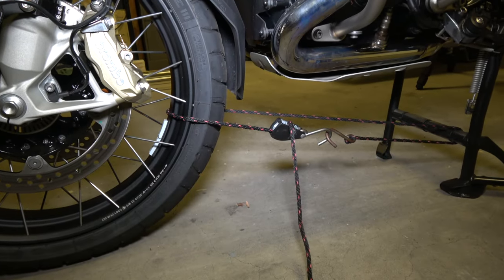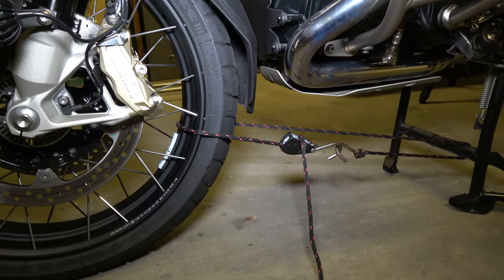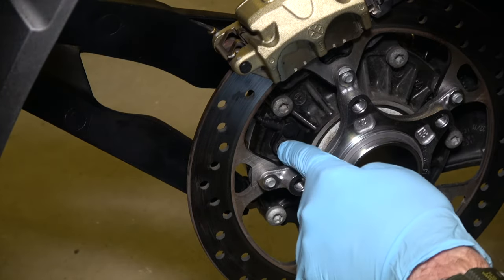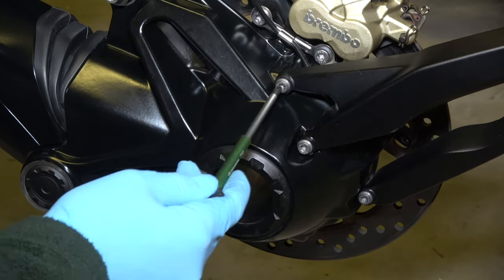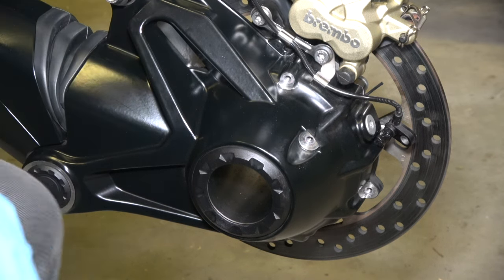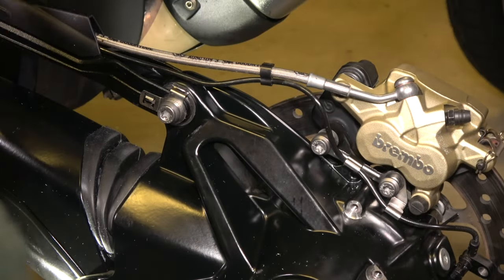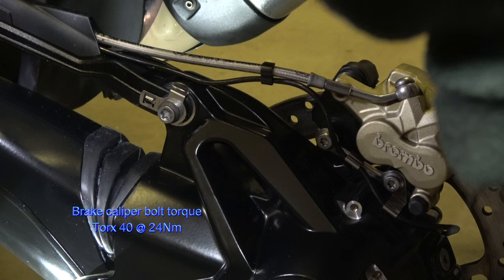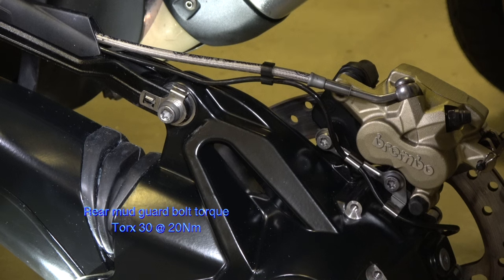ESSENTIAL MAINTENANCE: How to lube the FD splines on the shaft drive of your BMW R1250GS / R1200GS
This video has The Motorrad Rider taking you through his method of lubricating the final drive (drive shaft) splines on his BMW R1200GS Adventure. This essential maintenance is not included in any of the BMW scheduled servicing and therefore has resulted in many drive shafts rusting and splines in the final drive seizing on to the drive shaft. This can result in harsh ride, harsh gear changes and ultimately damage to the gearbox due to excessive pressure being exerted from a "solid" rear drive.

PLEASE VIEW THE ENTIRE VIDEO BEFORE COMMENCING THE WORK. ENSURE YOU HAVE THE CORRECT TOOLS AND GREASES ETC., AND MAKE SURE THAT YOU HAVE THE MOTORCYCLE SECURED CORRECTLY BEFORE COMMENCING WORK. If you do not feel confident to attempt the procedure on your own or that you haven't the necessary tools to complete the work, get help from someone who can help or failing that, insist that your local mechanic or dealer perform the task for you. The timeline is timestamped for easier reference.

In the case of the Motorrad Rider, he will not need to recheck the splines for another 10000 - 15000 kilometres due to the Australian climate. If you live in an area that is exposed to salt on the roads, cold and wet climates or do a lot of off-roading with the shaft drive BMW's, then checking at 5000 kilometre intervals would be suggested.

Inside the final drive housing can be sprayed with something like ACF-50 to help keep moisture at bay. Again, only a suggestion.

All the tools can be purchased from any automotive supply store or tool shop as can the greases and thread locker. As some viewers are finding the white lithium grease difficult to source here in Australia, here is a link that should help

0:00 Intro
0:55 Title
1:04 Before you start
2:14 What's needed
2:25 Safety
3:11 Speed sensor
5:05 Rear guard removal
5:58 Speed sensor & brake caliper
8:11 Securing brake caliper
9:27 Paralever bolt
11:50 Separating FD
12:09 Inspecting FD
13:44 Re-aasembly & paralever bolt
16:56 Greasing FD boot
18:11 Brake caliper & speed sensor
20:34 Tightening paralever bolt
21:02 Brake caliper bolt tightening
21:37 Conclusion
23:22 Torque settings, greases & thread lock